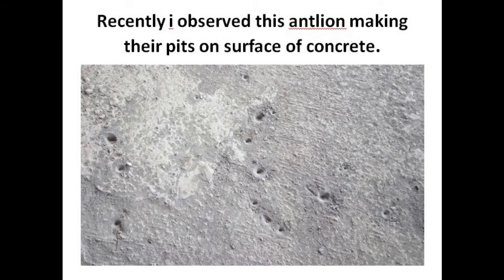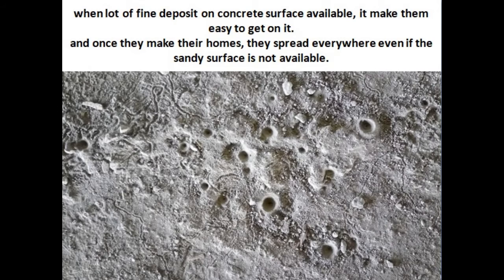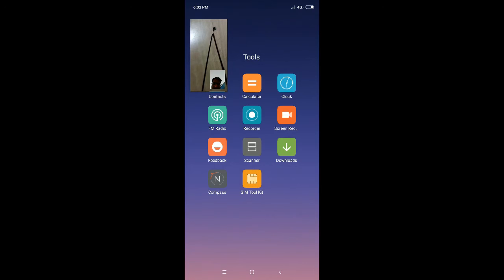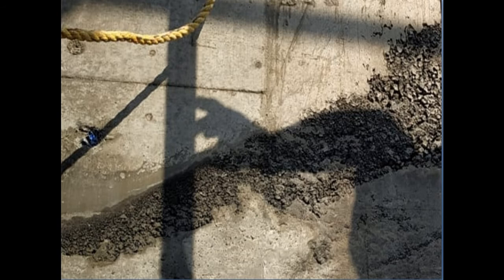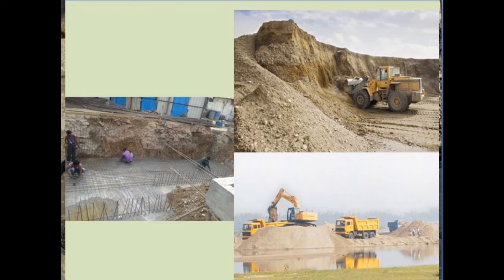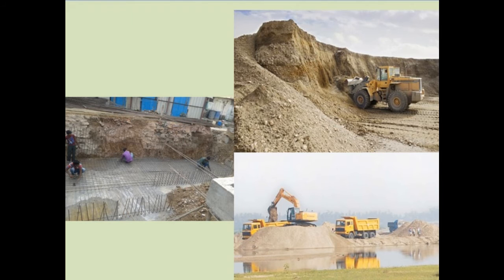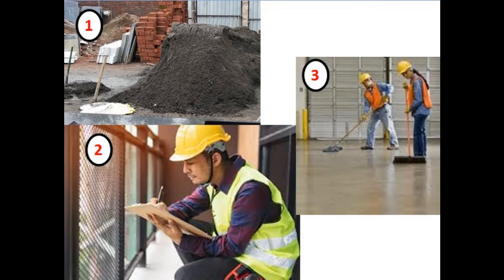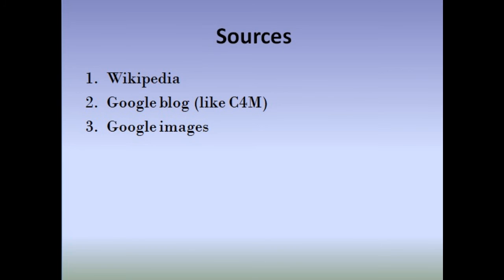Concrete Cancer - Antlion can kill concrete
In this video, I share information on Concrete Cancer i.e. how antlion can harm a concrete and reduce its durability & strength. Also, I have discussed about Prevention from it.
Narendra Mali